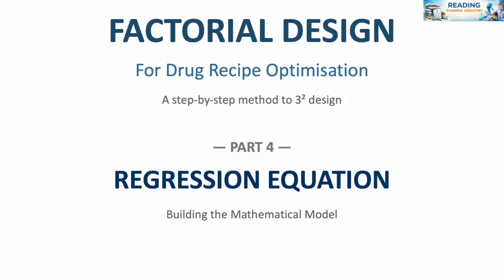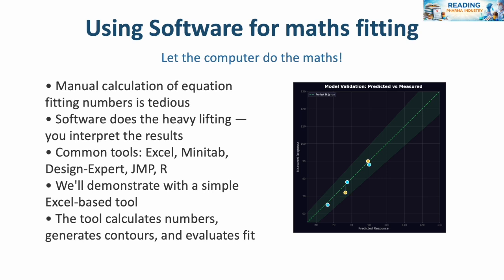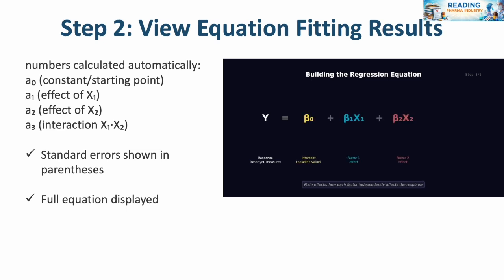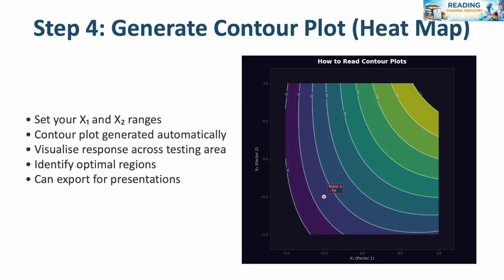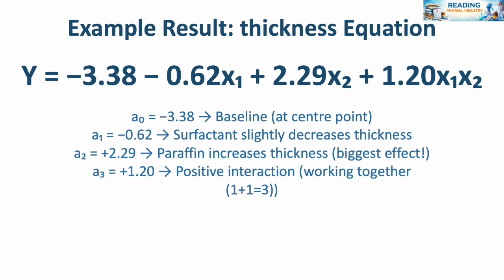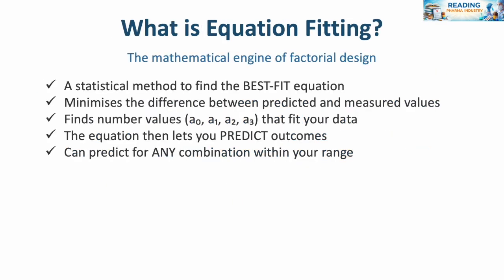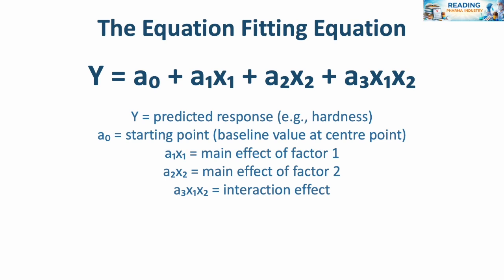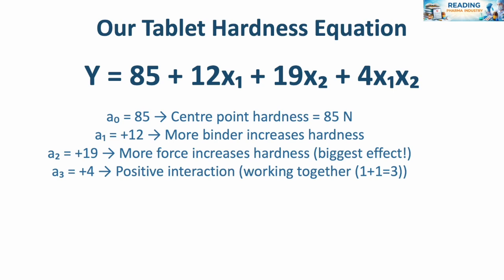Regression Models | Turning Experiments into Equations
This video explains how factorial design data is converted into a mathematical regression model.
You’ll learn what each term in the equation represents, how main effects and quadratic terms work, and why regression equations are essential for prediction and optimisation.
⏱️ Timestamps
Why we need equations
Structure of the model
Main effects
Quadratic terms
Using the equation